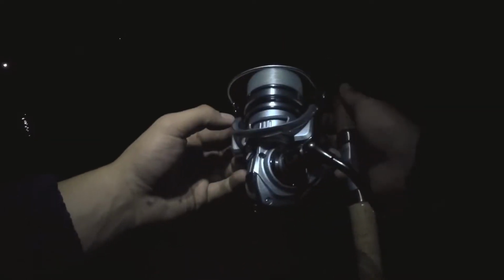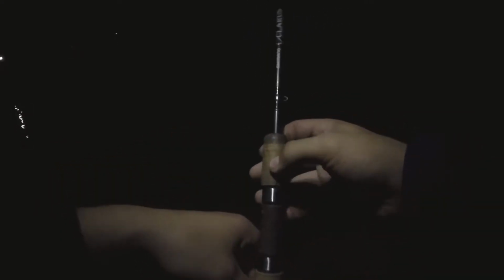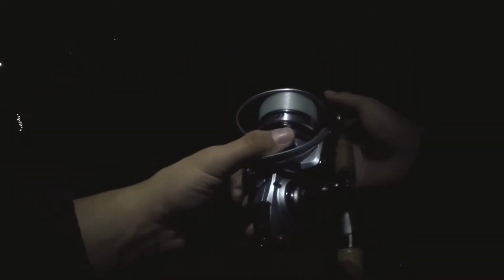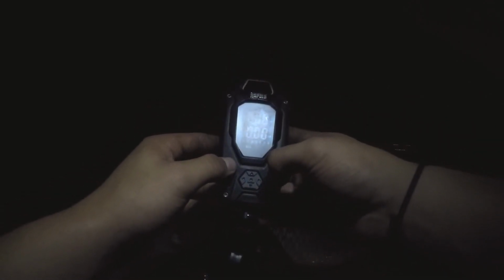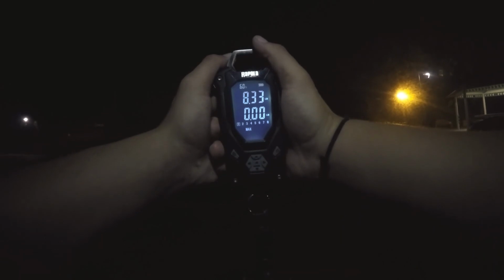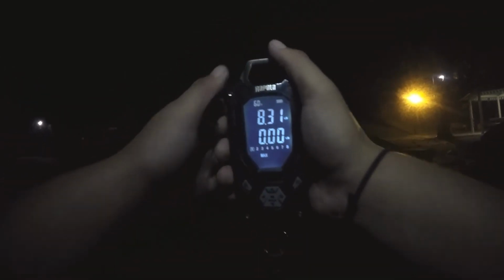Urban Carp Hunt 2/3/18 RAW FOOTAGE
I decided to put my 8'6" Shimano Clarus salmon and steelhead rod paired with a Daiwa Exceler 4000 up against some Urban carp on the way to the slips.

please leave any questions or tips in the comment section below.